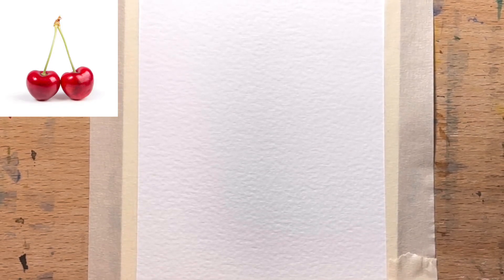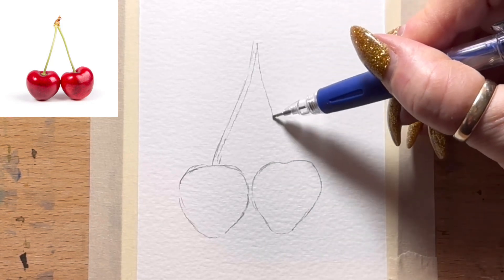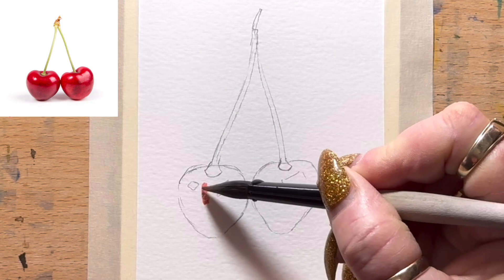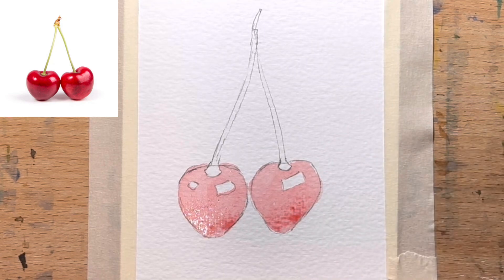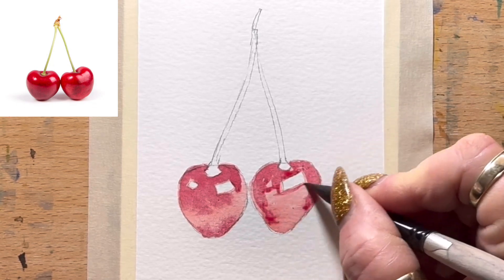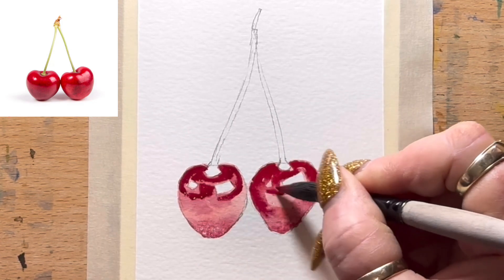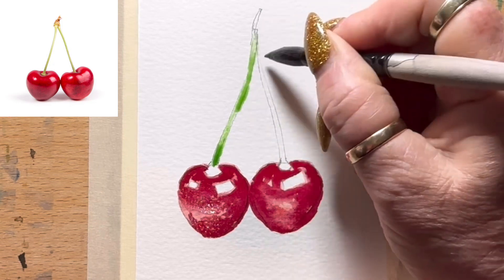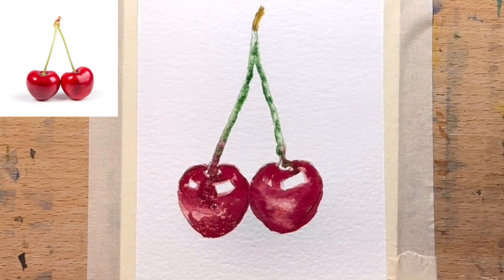easy watercolour cherries , paint in under 10 minutes